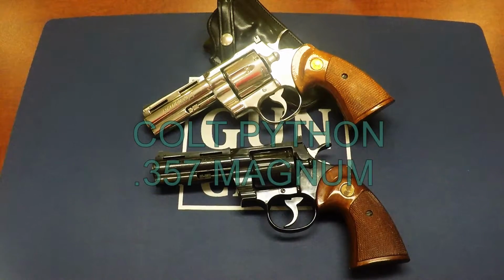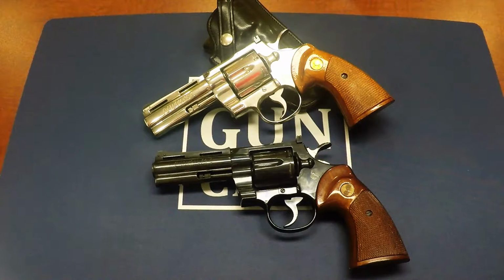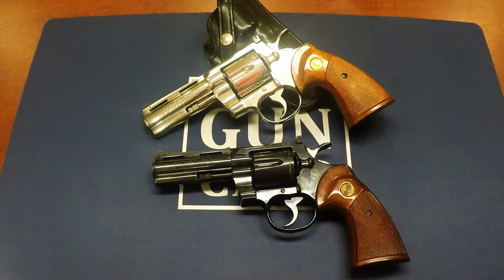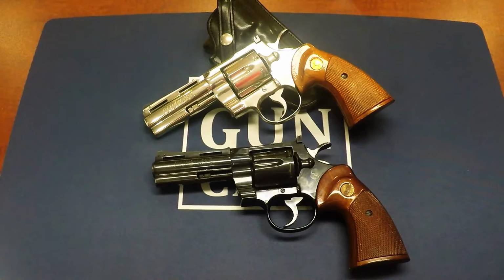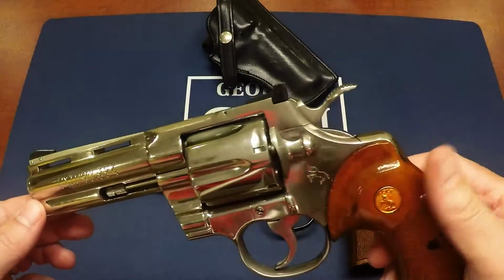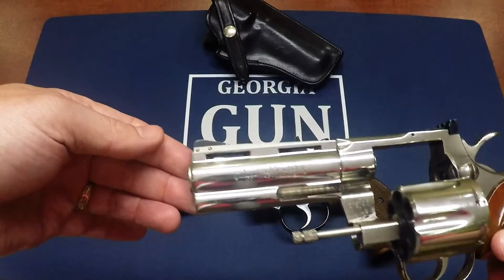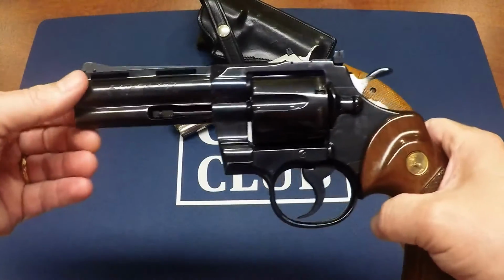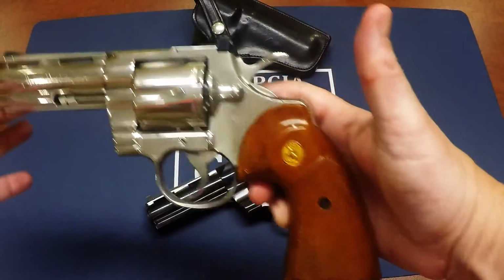Colt Python Review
Georgia Gun Club takes a look at the iconic Clot Python .357 Magnum. 2 Vintage 1970's era double action revolvers.